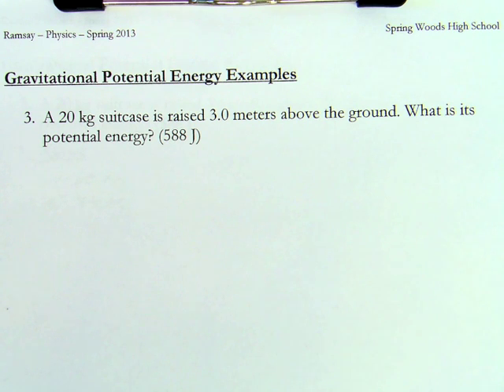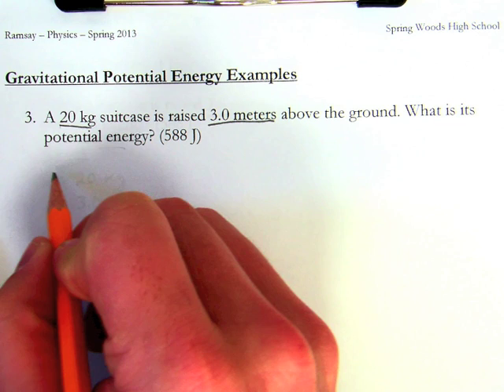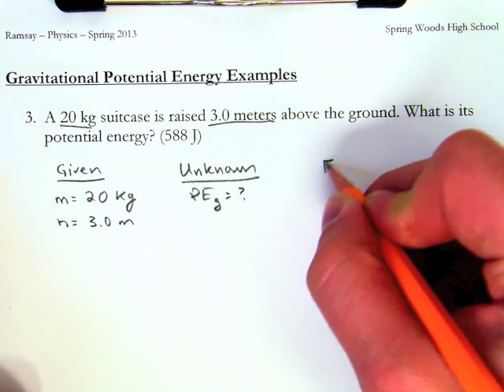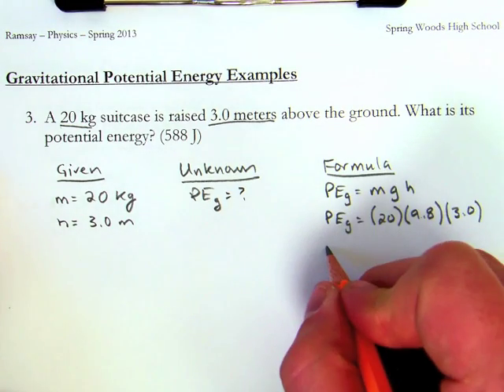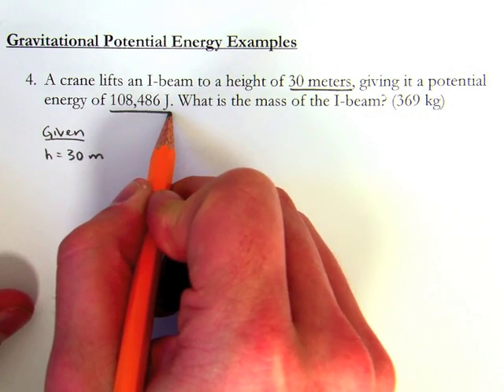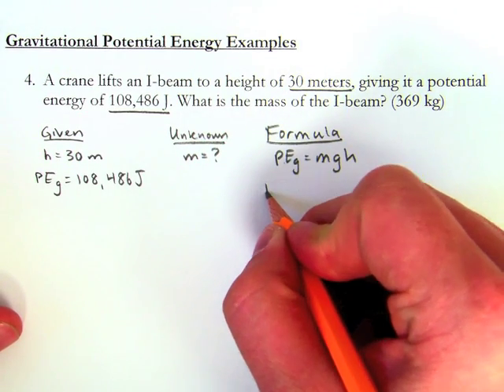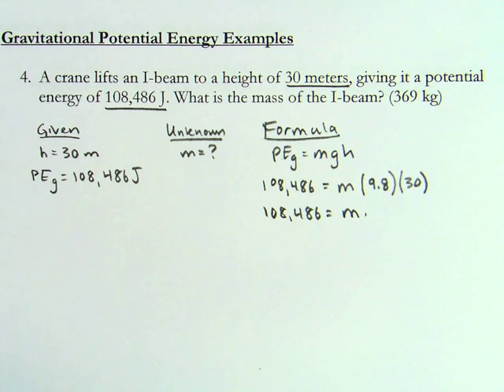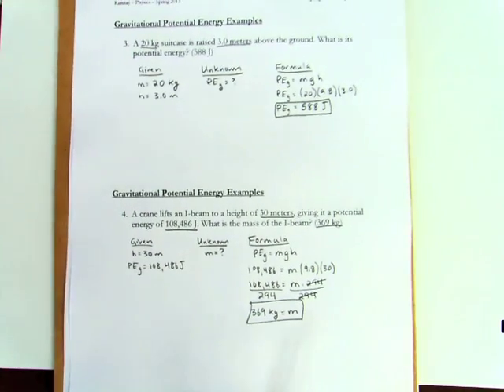Gravitational Potential Energy - Introductory Example Problems